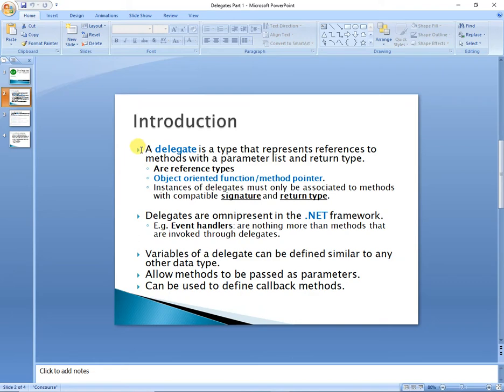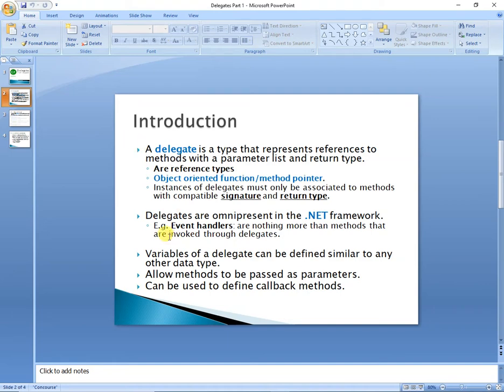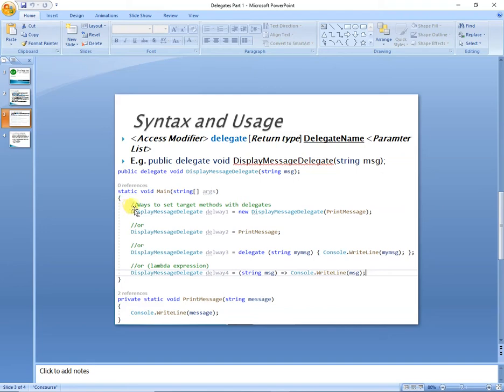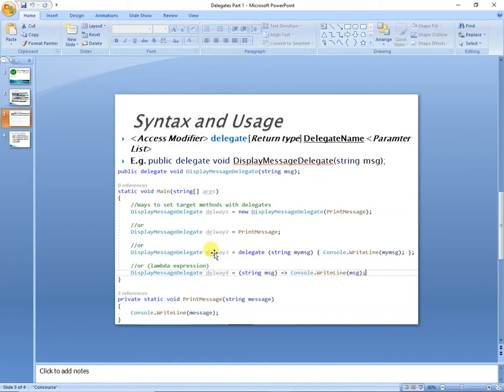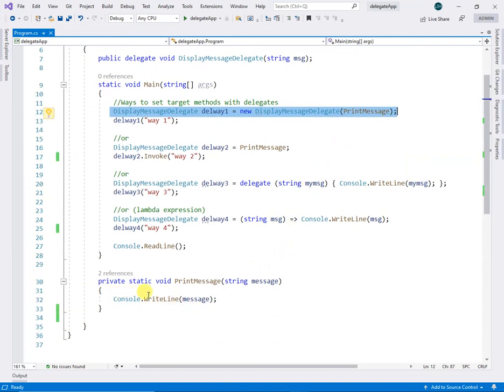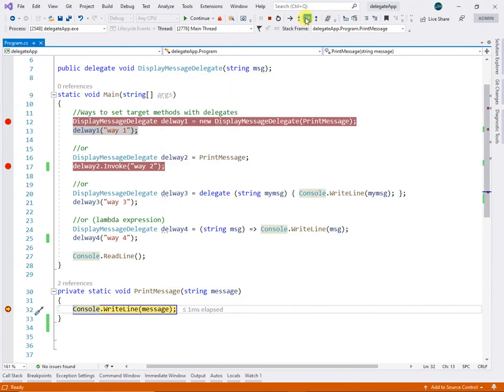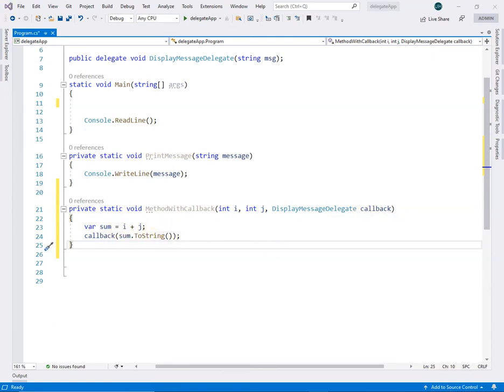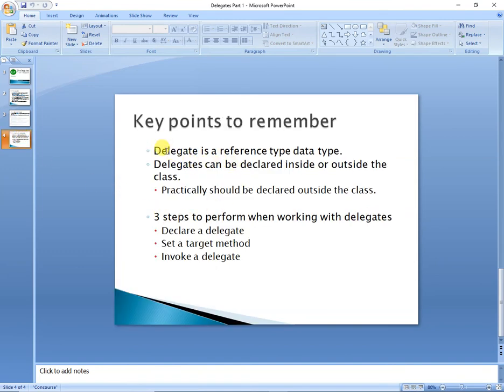C# Delegates | Part 1 | Introduction to delegates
Introduction
 - A delegate is a type that represents references to methods with a parameter list and return type.
 - Are reference types
 - Object oriented function/method pointer.
- Instances of delegates must only be associated to methods with compatible signature and return type.

- Delegates are omnipresent in the .NET framework.
  - E.g. Event handlers: are nothing more than methods that are invoked through delegates.

- Variables of a delegate can be defined similar to any other data type.
- Allow methods to be passed as parameters.
 - Can be used to define callback methods.

Key points to remember:
- Delegate is a reference type data type.
- Delegates can be declared inside or outside the class.
   - Practically should be declared outside the class.

- 3 steps to perform when working with delegates
  - Declare a delegate
  - Set a target method
  - Invoke a delegate